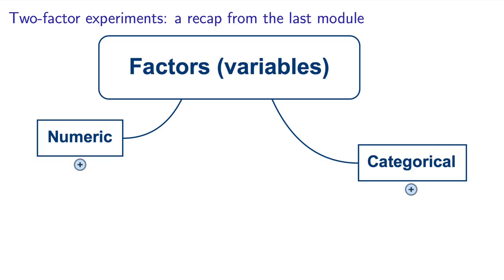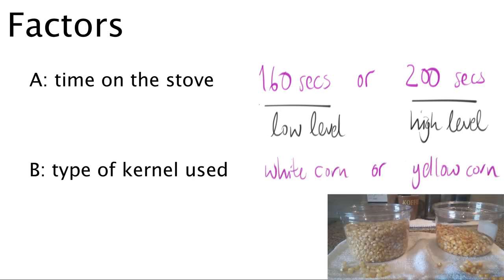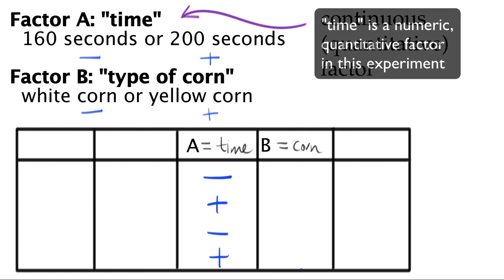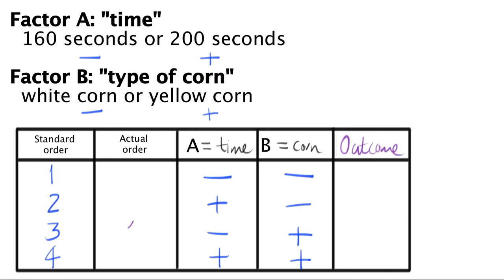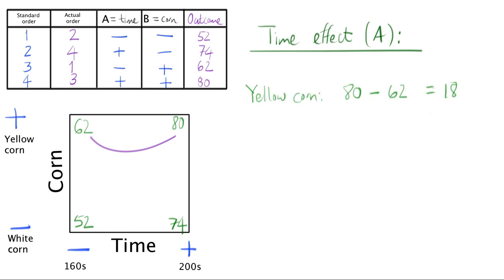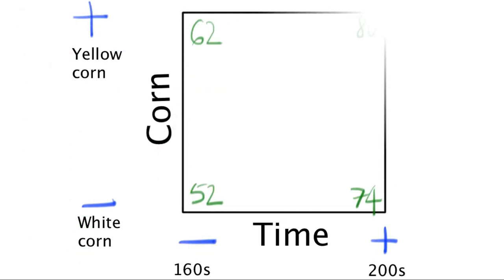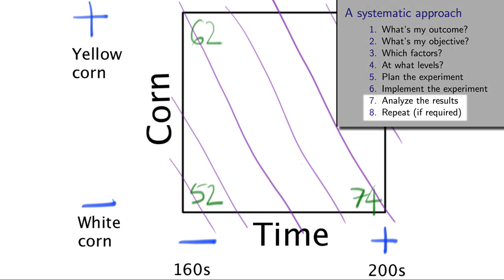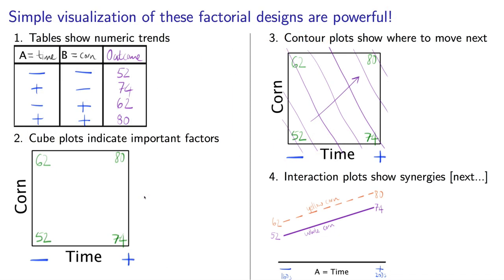Experiments 2A - Analysis of experiments in two factors by hand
Remember that term "factor" from the last module? Well, our main goal with this module is to achieve confidence, to run and analyze data from experiments when there are two factors.  We are only going to use pen and paper only, and everything is going to be done by hand. It's actually a whole lot easier than you think.

But, if you already understand the concept of factorial experiments in two factors, feel free to jump ahead; check out the last video, which is a 3-factor example, then try the quizzes for this module. If you do well, move ahead and start the material for module three. In that next module we are going to introduce computer software to analyze the experiments and visualize the data. But for now, get out that pen and paper and let's get started.
So we are considering a basic example; an experiment with 2 factors. In the previous module we had said factors can be either numeric or categorical. In this example we will consider one factor of each type.

So we're going to make popcorn! And in this experiment, the outcome is the number of popped kernels. It might be our objective to maximize that number of popped corns. Most of you will be able to try this one at home, which is why this is such a great example to start with.

We're going to apply the same amount of heat each time and use the number or raw kernels to start with. From prior experience, I know that between three to four minutes are required, on medium heat, to pop most of the corn.

So our first factor is going to be the time on the stove. And I'm going to use 160 seconds and 200 seconds. Notice that we use two levels, or two values, for this factor. Just under 3 minutes, and just over 3 minutes. Figuring out these numeric values for your experiments takes some practice. You will make mistakes, but we give general advice in coming classes.

One quick tip though is don't use extremes. For example, you wouldn't use 30 seconds and 10 minutes for this experiment. You know in the first case that nothing happens in 30 seconds, and for 10 minutes you are going to burn it all. So let's recap: we use 160 seconds and 200 seconds. In later modules you'll learn how to either increase or decrease that cooking time, in order to improve our objective.

The second factor we will consider is the type of popcorn. You could buy either white popcorn or yellow popcorn. Notice that this is a categorical variable, and there are two levels. We will assign the low level for white corn and the high level for yellow corn.

So let's start planning the experiments next.

We have two factors: cooking time, and type of corn; and each factor has two levels. From this we know that we will have four total combinations. This comes from the mathematical rule that two to the power of "k" tells us how many experiments we will have. Now "k" is the number of factors, and in this experiment we have 2 of them. So in other words, there will be two to the power of two, or in this case four, experiments in total that we have to run.

We will write them in a table first, as follows. Let's pick cooking time and call it factor A, then call the type of corn factor B. So there are two columns, one for A and one for B. We use minus signs to indicate a low level for a factor, and a plus sign to indicate a high level. You will hear me say this a few times, but I hope you believe me: I promise it will be clearer by the 3rd module why we use minuses and plusses.

The standard approach is to vary the signs for factor A the fastest, so put "minus", "plus", "minus", "plus", in the four rows for column A. These signs tell the experimenter what levels to operate that factor at.

For factor A in this experiment that means we will have two experiments at 160 seconds, and these other two experiments will be run at 200 seconds. For numeric variables, the "minus" corresponds most naturally to the smaller numeric value, and the "plus" to the larger numeric value.

Now let's consider factor B,. This is a categorical variable. There isn't a natural assignment for the "minus" or "plus" signs. In this case, we allocate the signs arbitrarily. For example, let's put white corn as "minus" and yellow corn as "plus". We could have flipped this allocation around. But, as you will prove to yourself in a quiz during this module, you will still get the same results.

So, complete the table, now, by adding column B, and vary that one step slower than you varied column A: "minus", "minus", "plus" and then "plus".

Now we are ready to implement the experiments.

Here's a bit of advice and, in this course, when we give some practical advice, we will show it with this icon. The most ...